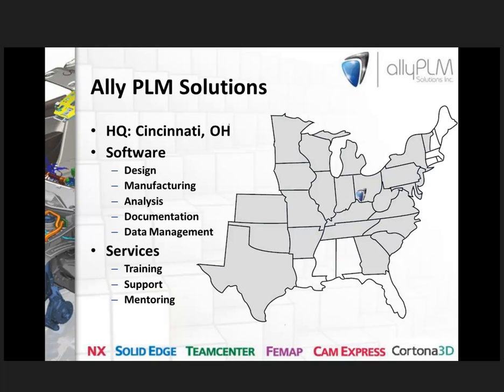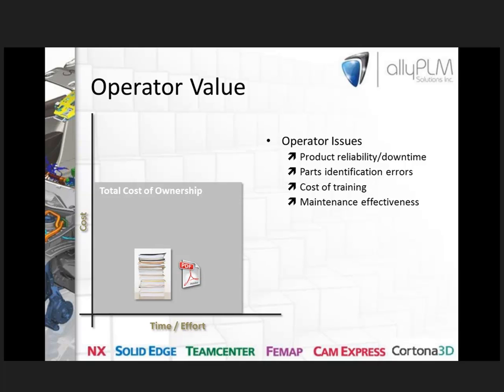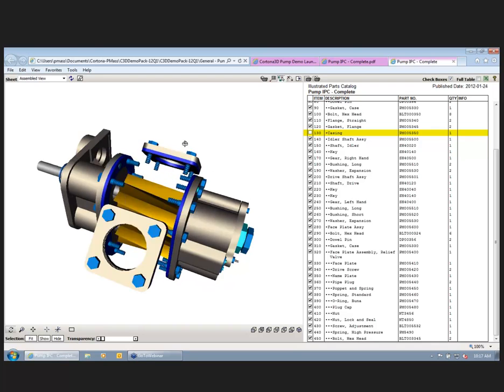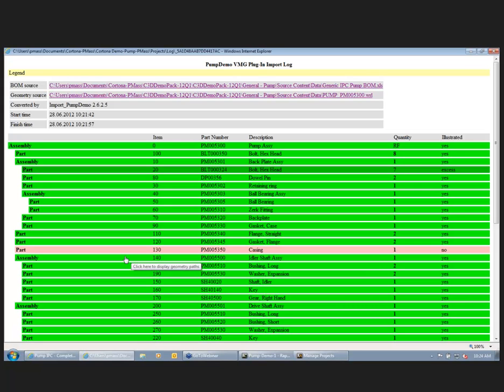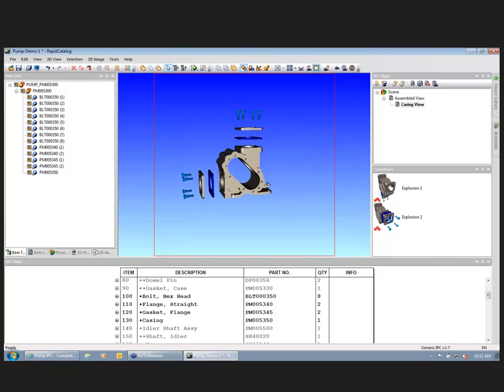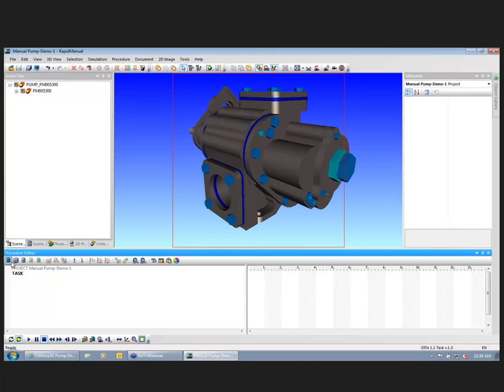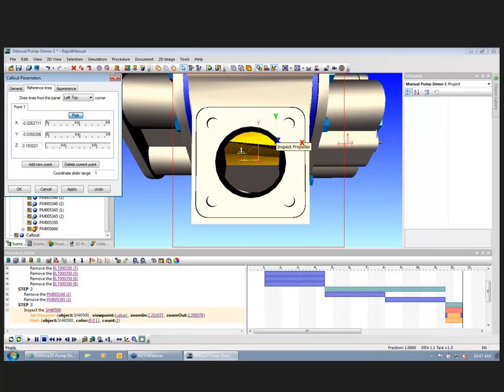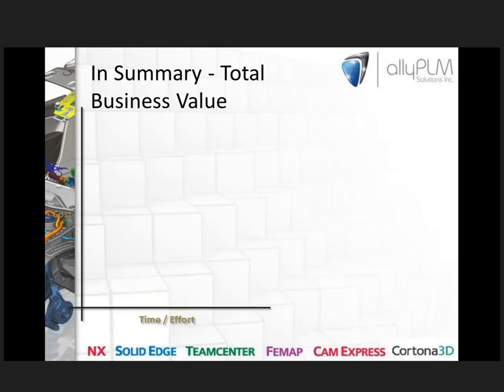Cortona 3D - 3D Technical Communications for Product Maintenance and Training